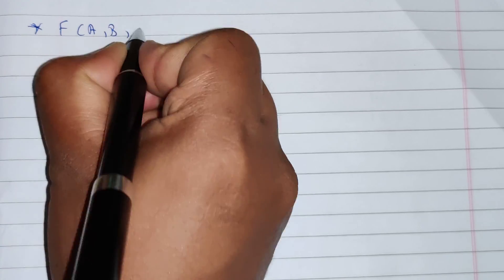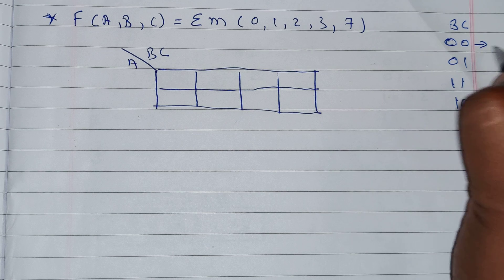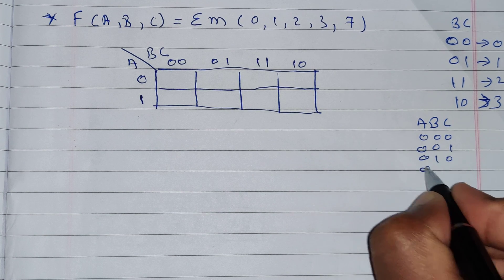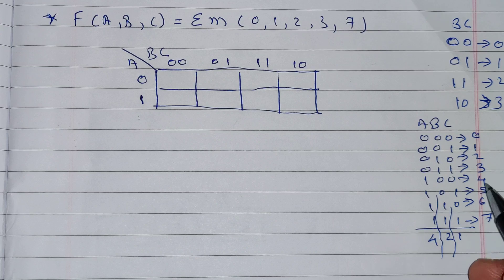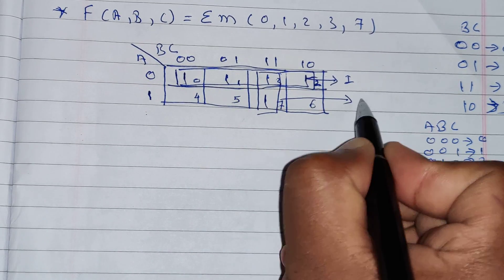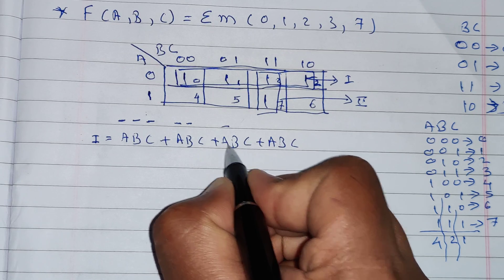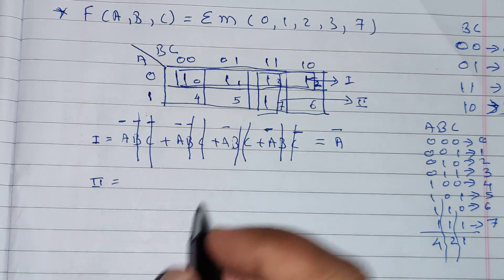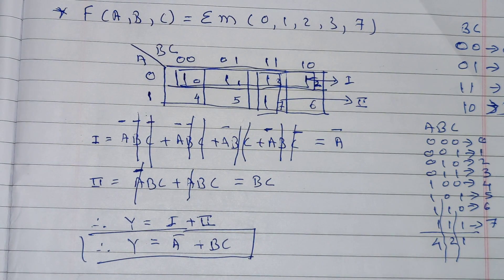Simple 3 variable k-map problem 1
This video explains how to solve three variable k-map